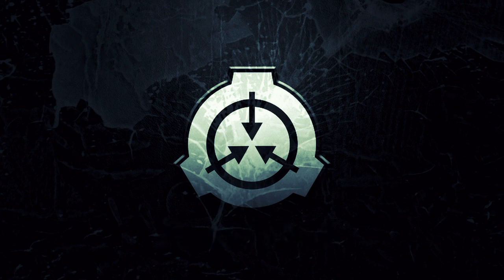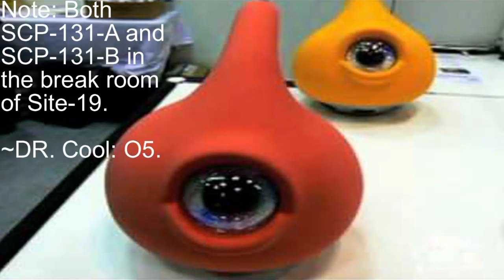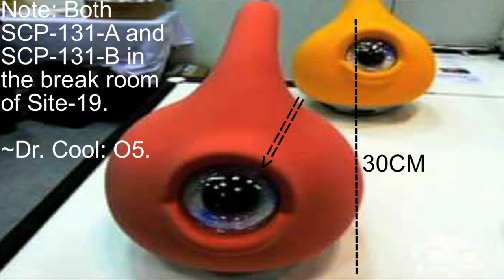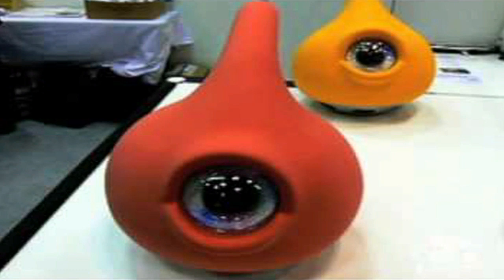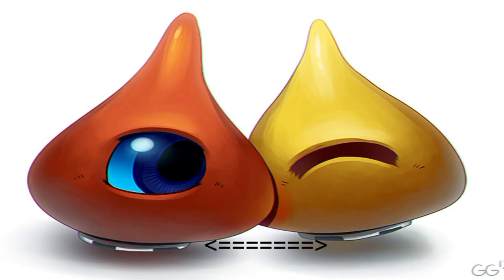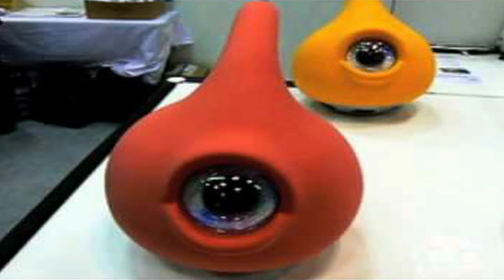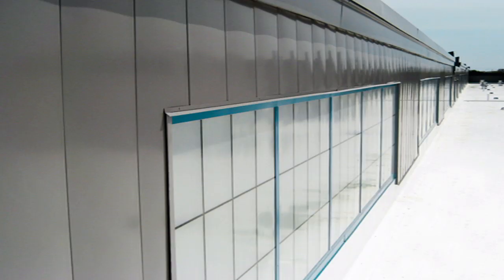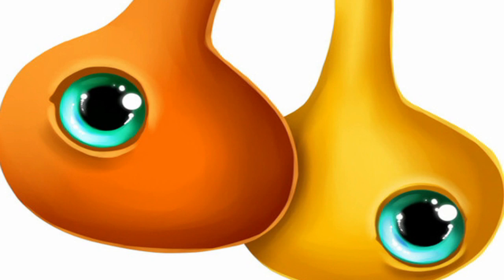SCP-131 "Eye-Pod's" SCP File - (Dr. Cool/ Class Safe)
These little things are an annoyance to me on my rounds of Site-19 but they are loved by many of the staff members. They also might actually come in handy against some of our more dangerous Euclid class SCP's. But time will tell.

Item #: SCP-131 (SCP-131-A and SCP-131-B)
Object Class: Safe